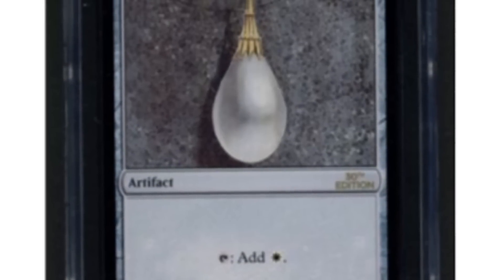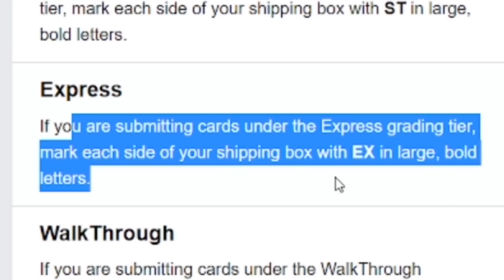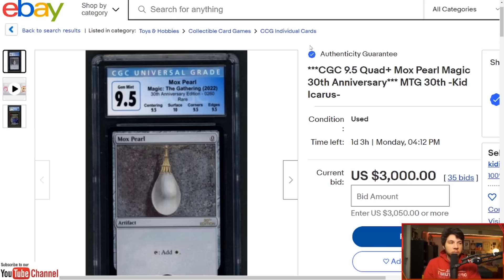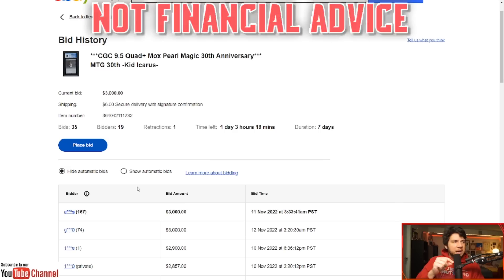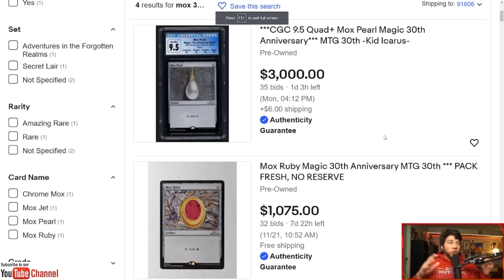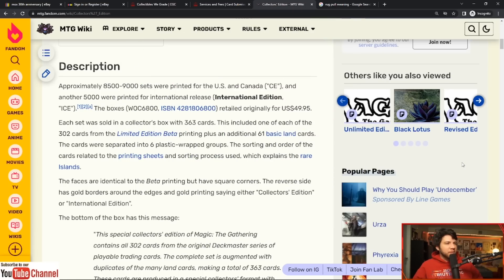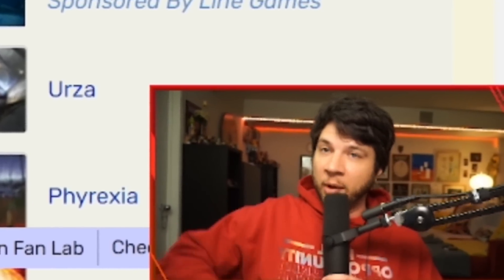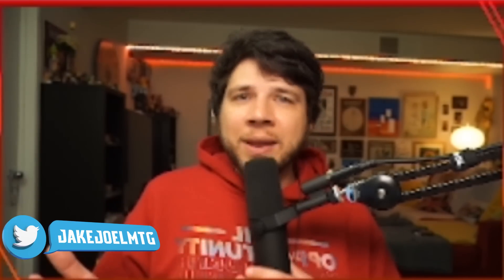The Rules Have Changed, Folks.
In this video of Jake and Joel are Magic, we are commenting on an eBay listing for a Magic: the Gathering, 30th Anniversary Mox Pear that appeared on the site last week and has quickly gained $3000 in bids. Magic: the Gathering 30th Anniversary Edition comes out November 28, 2022 and it has been a controversial product to say the least, with some players praising it, while the bulk of the community hates it. Remember, these cards aren't even tournament legal, so are these auctions being bid up? You will have to check out the video to find out what we think. Nothing on this channel is financial advice. Thank you for spending your time with us.

0:00 Intro
1:57 Everything Wrong w/ This
5:47 The Bid History
10:13 A Couple Considerations
11:58 A Point People are Missing
17:39 Parting Thoughts